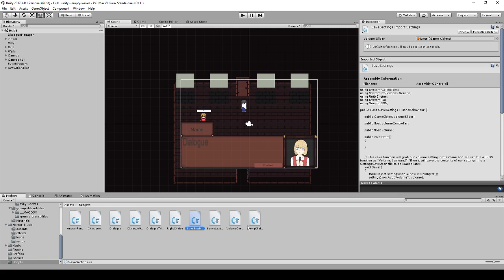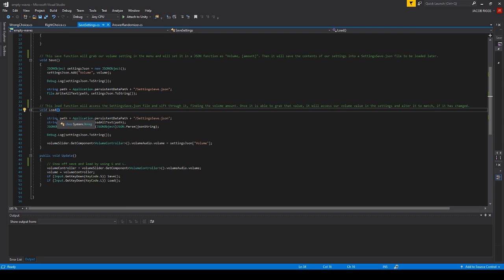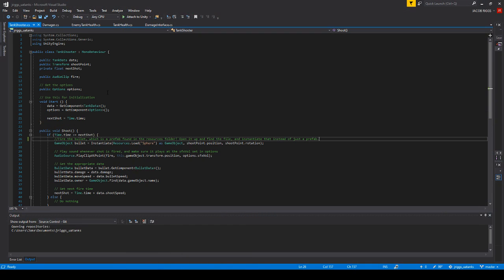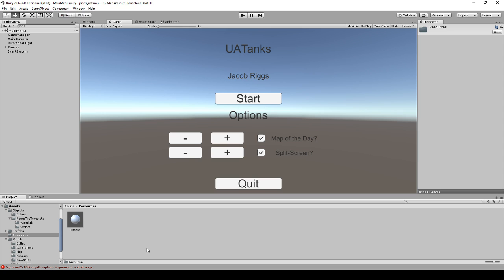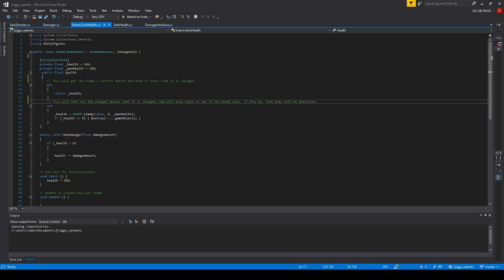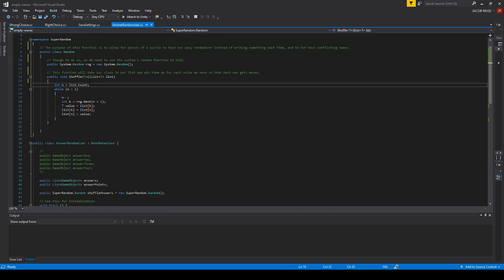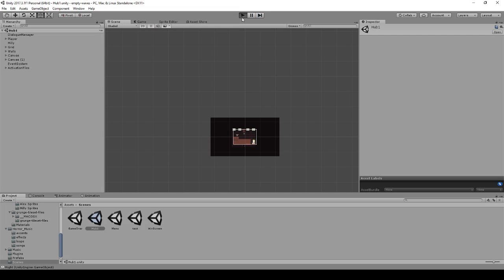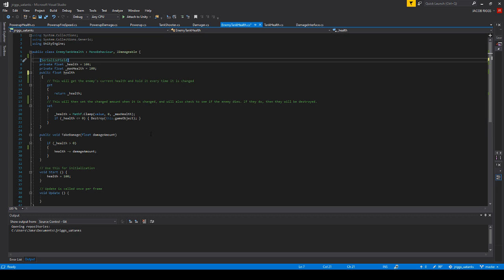Project 2 - Jacob Riggs